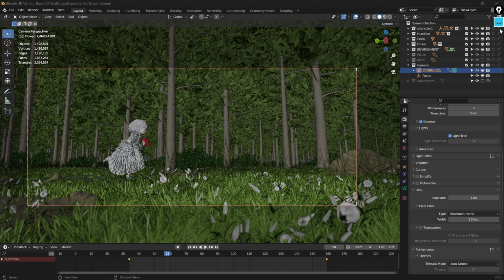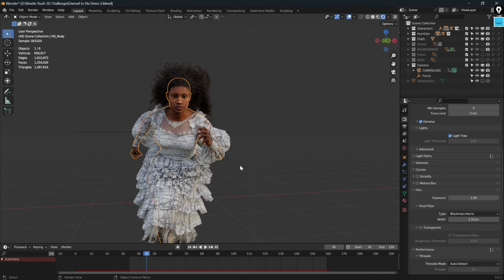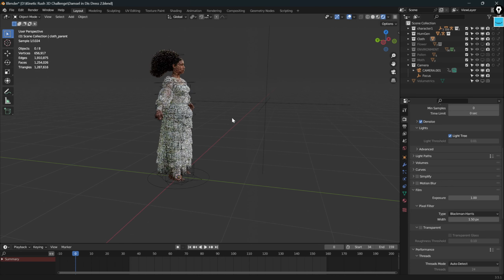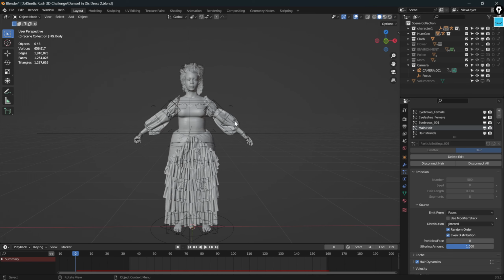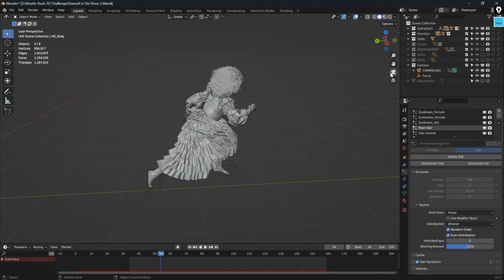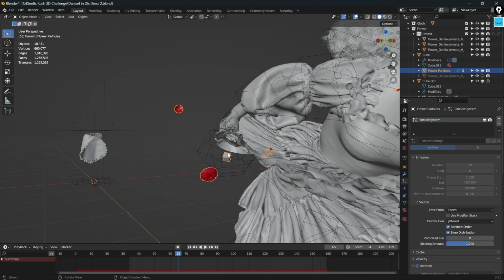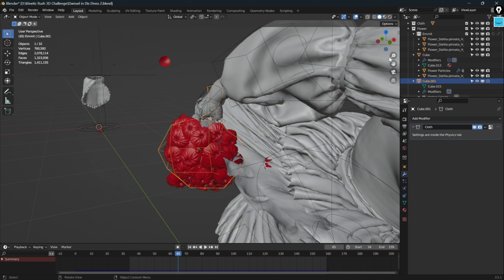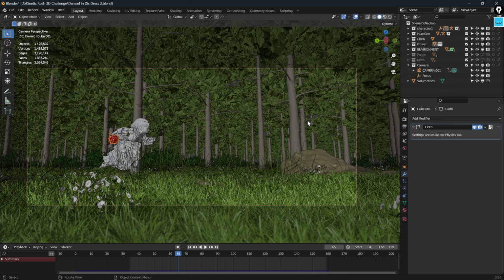How I Created My "Kinetic Rush" Render Submission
A total breakdown of my kinetic rush render challenge submission